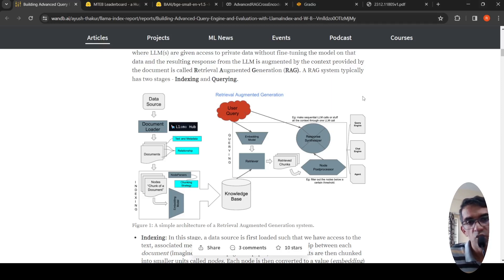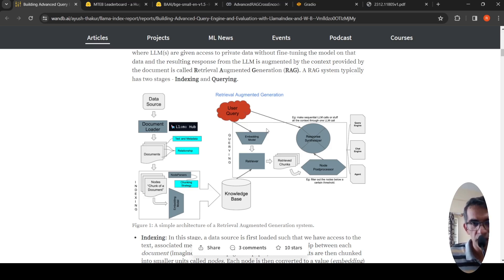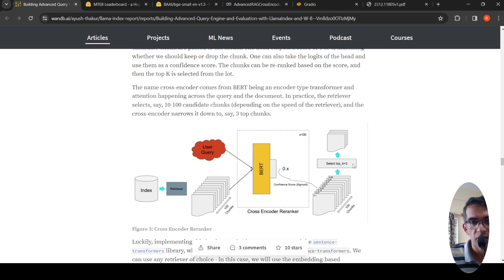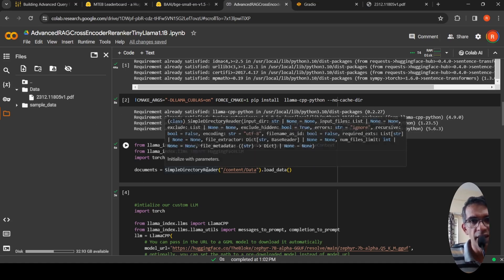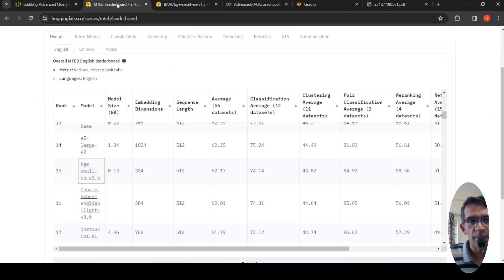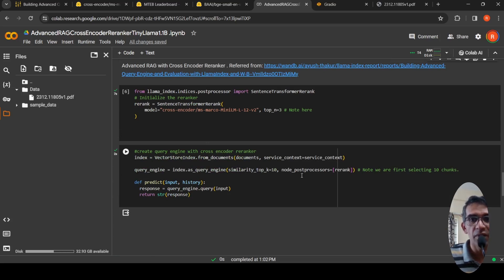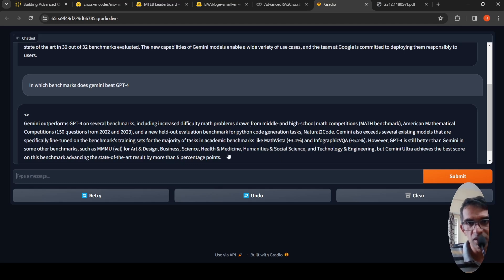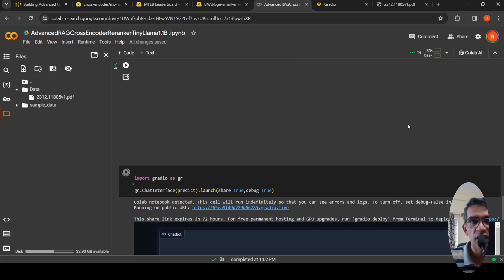Advanced RAG Cross Encoder Reranker for Improving Accuracy Zephyr 7B Alpha llamaindex Colab Demo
In this video I explain the concept of Cross Encoder Reranker to improve the performance of RAG based chatbots/system